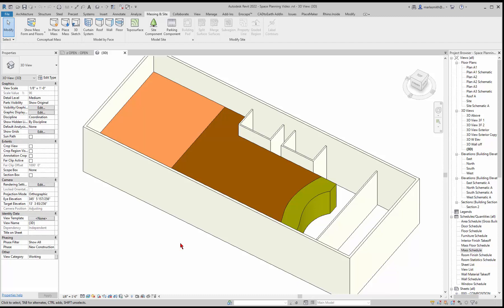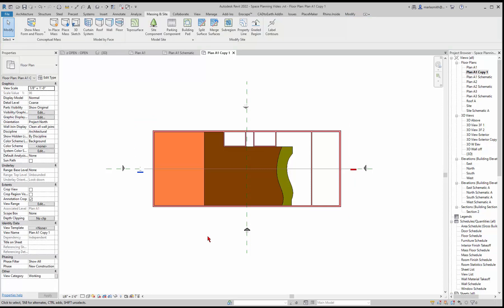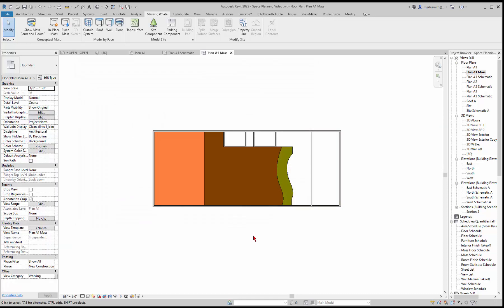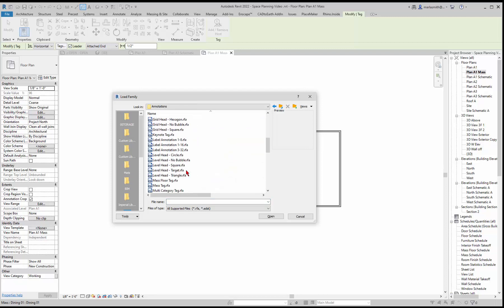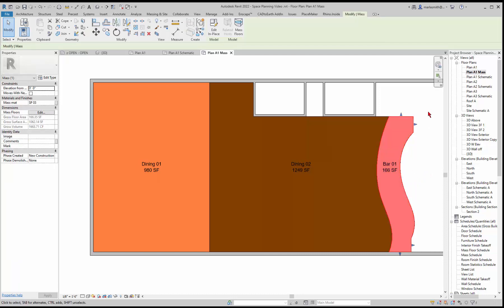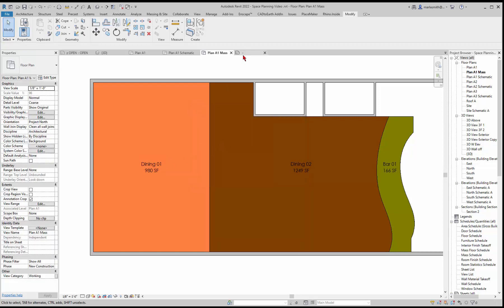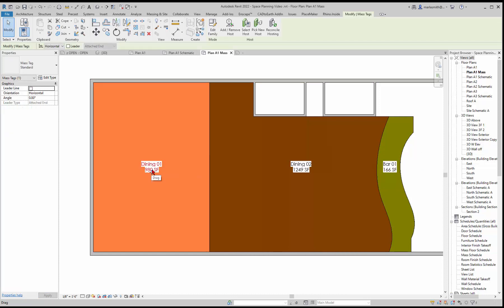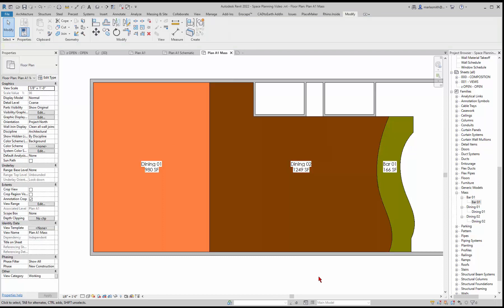05 Revit Intro to Space Planning Mass Tags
Revit Space Planning Mass Tags
Space Planning with In-Place Conceptual Massing covering creation, material application, tagging and schedules.